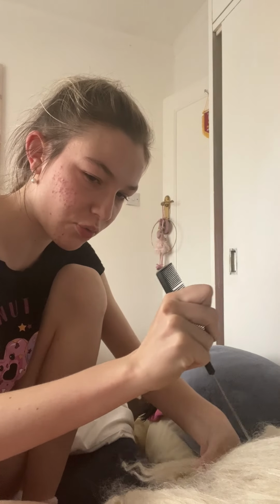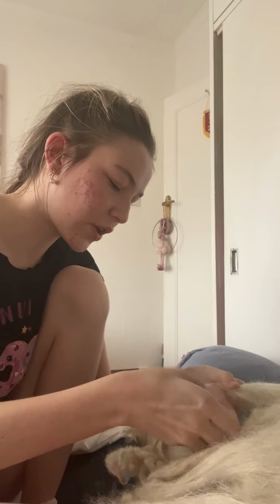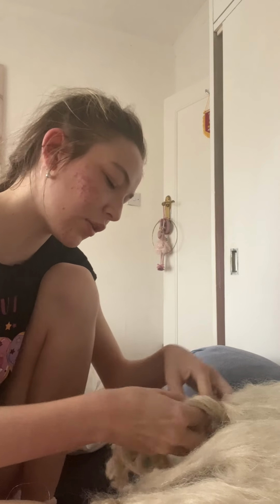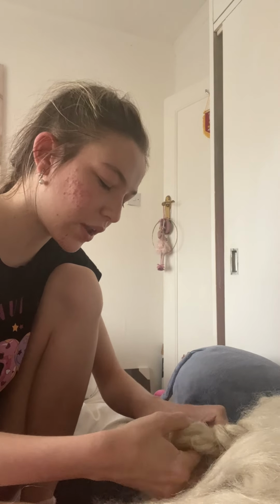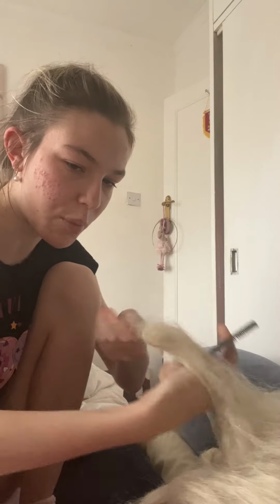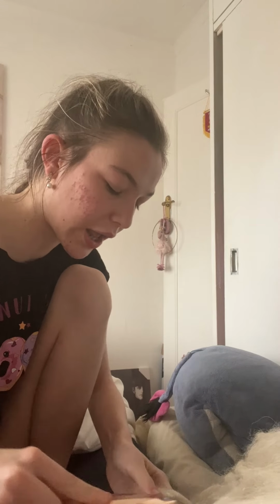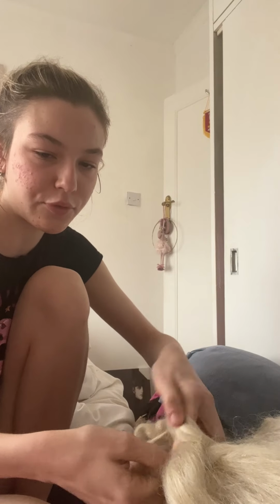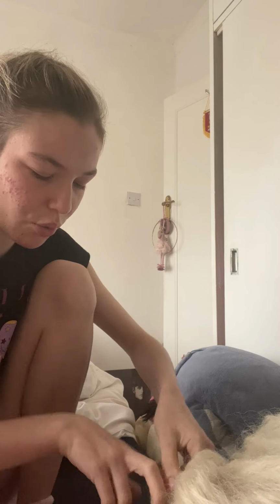How about "Elegant Intertwine: The Art of French Braiding"?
A French braid is a classic hairstyle that elegantly combines three sections of hair into a beautiful, woven design. This intricate braid starts at the crown of the head, incorporating additional hair as it progresses down the scalp, creating a seamless, cascading effect. The French braid is known for its versatility, making it suitable for both casual and formal occasions. It not only keeps hair neatly secured but also adds a touch of sophistication and charm to any look. Whether worn sleek and polished or relaxed and tousled, the French braid is a timeless favorite that enhances the natural beauty of any hairstyle.